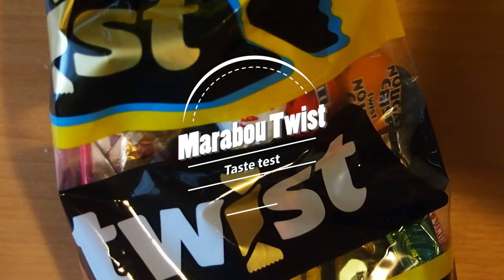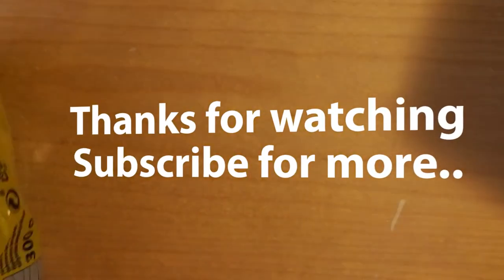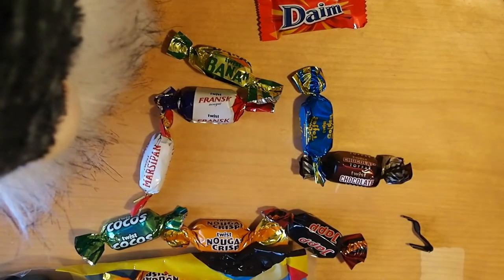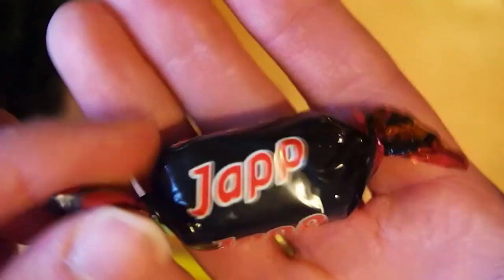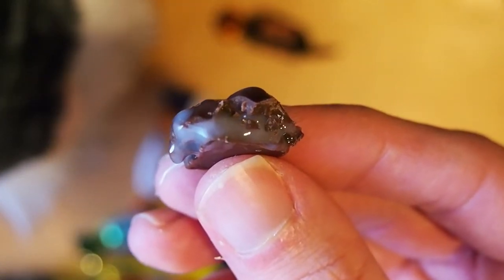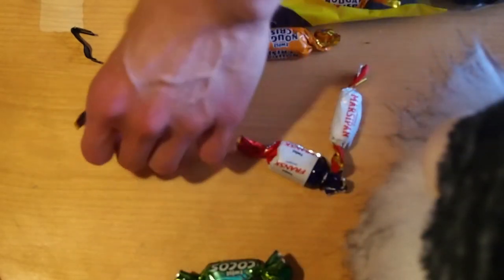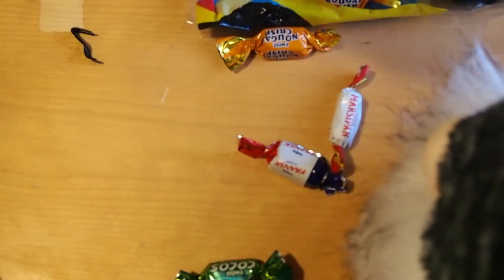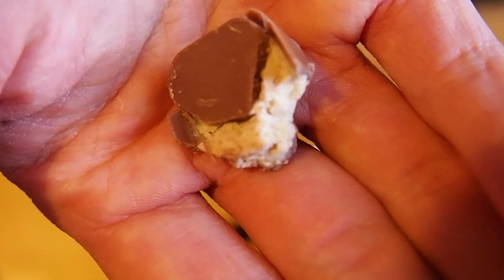Marabou Twist Chocolate Mix Review: The Swedish Chocolate Mix That's Sure to Please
Marabou Twist is a Swedish chocolate mix that is a favorite among locals and tourists alike. It is a delicious mix of filled chocolates covered with milk chocolate and plain chocolate. The fillings vary, but some of the most popular flavors include milk chocolate, caramel, almond, and licorice.

The chocolate in Marabou Twist is rich and creamy, and the fillings are flavorful and delicious. The mix is perfect for a quick snack or as a dessert. It is also a great gift for chocolate lovers.

One of the best things about Marabou Twist is that it is a variety pack. This means that you get to try a variety of different flavors in one bag. This is great if you are not sure what flavor you like best. You can also share the bag with friends and family so everyone can try something different.

Another great thing about Marabou Twist is that it is affordable. You can find it at most grocery stores and online retailers. It is a great way to enjoy delicious Swedish chocolate without breaking the bank.

Overall, Marabou Twist is a delicious and affordable chocolate mix that is perfect for a quick snack or as a dessert. It is a great gift for chocolate lovers and is sure to please everyone who tries it.

Here are some additional pros and cons of Marabou Twist:

Pros:

    Rich and creamy chocolate
    Delicious fillings
    Variety pack
    Affordable

Cons:

    Can be high in sugar
    Contains some artificial ingredients

Overall, Marabou Twist is a delicious and affordable chocolate mix that is sure to please chocolate lovers. If you are looking for a new chocolate to try, I highly recommend giving Marabou Twist a try.